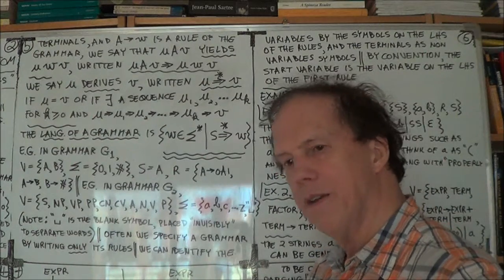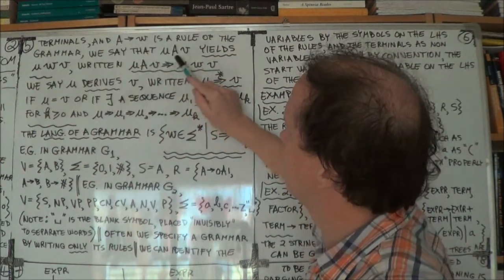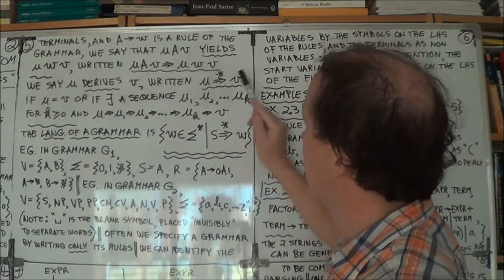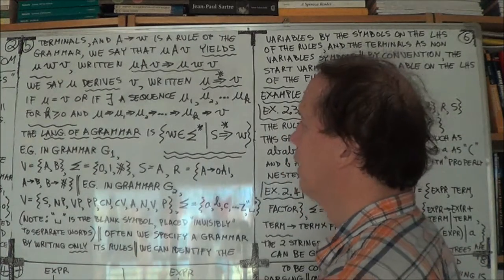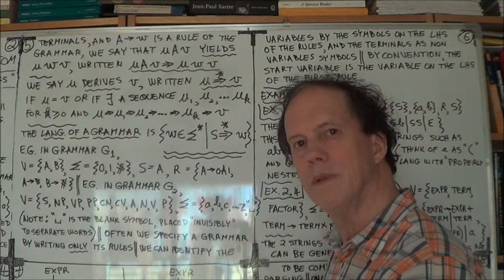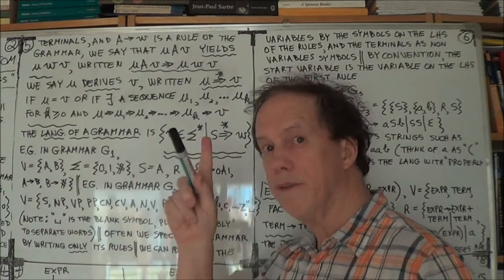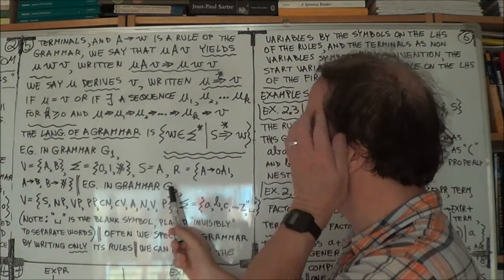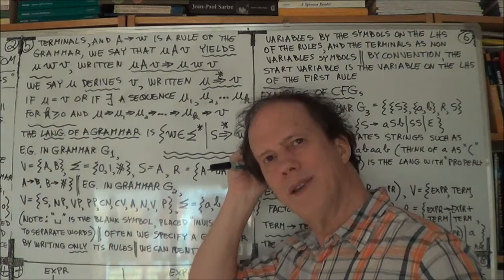deGarisMPC ThComp2e 1of2 Sen,M1,Sipser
Theory of Computation (Sen, M1, Sipser) Lect. 2e ("CntxtFreeLangs"), Part 1 of 2